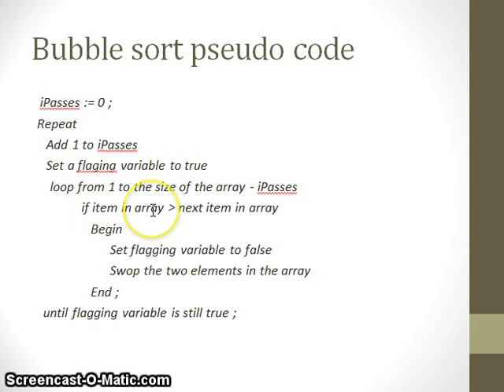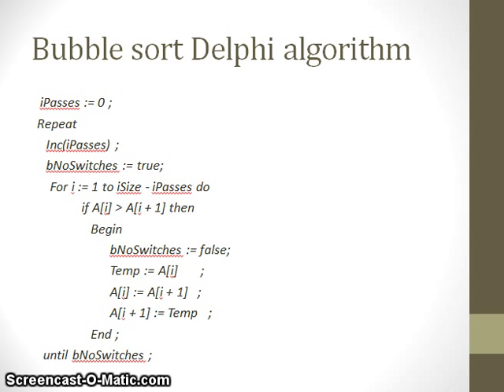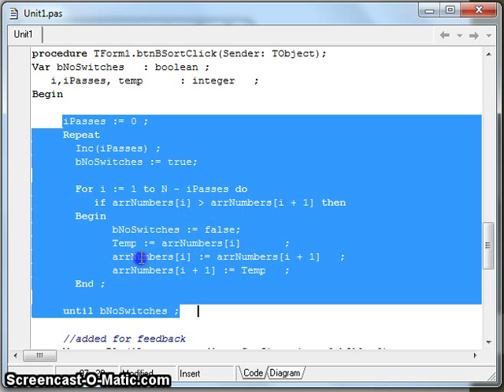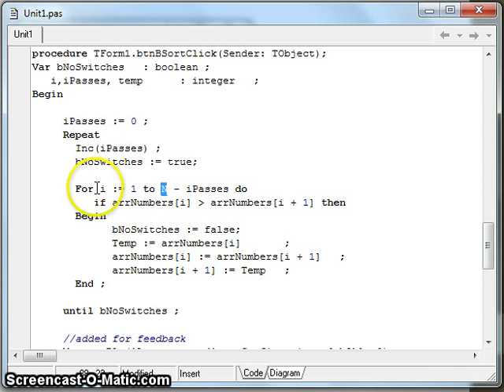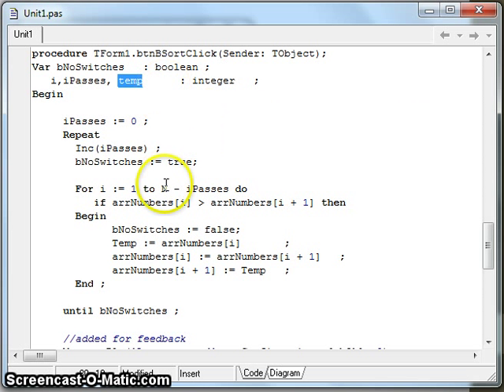Bubble Sort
Bubble sort algorithm to sort an array in Delphi.